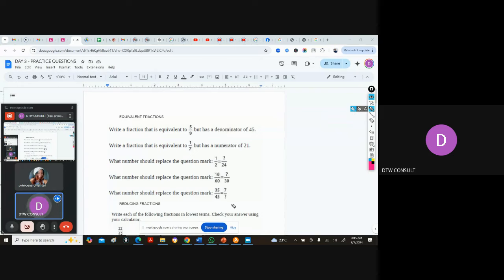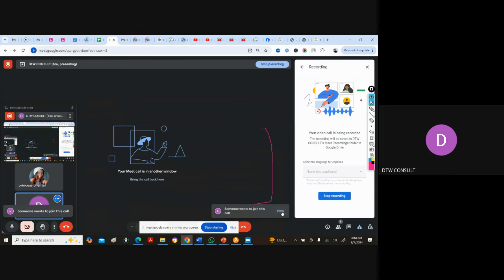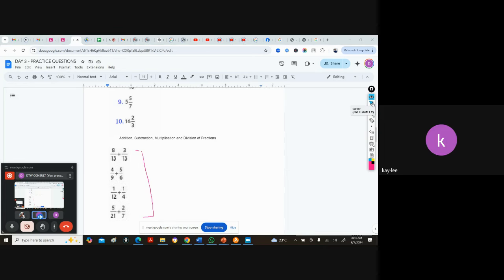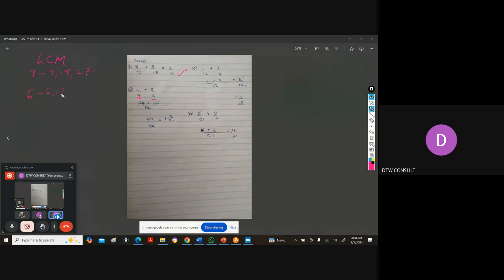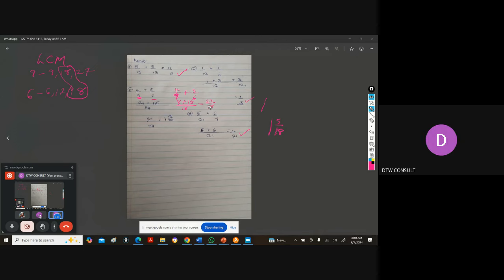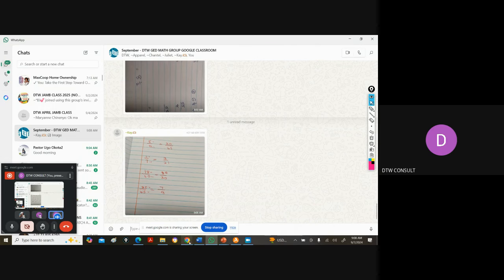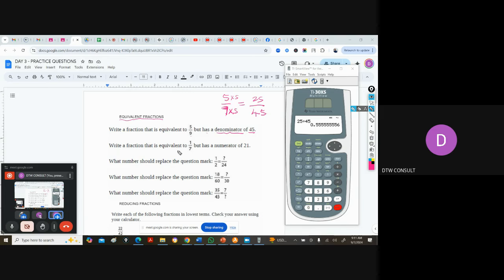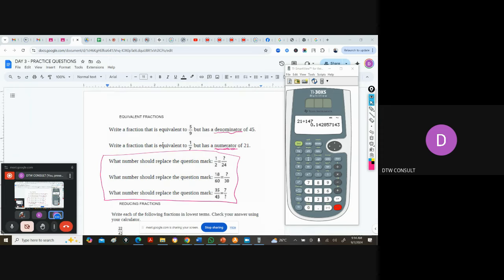GED MATH CLASS - FRACTIONS (2024- 09- 07)